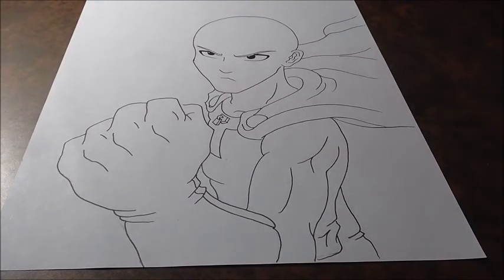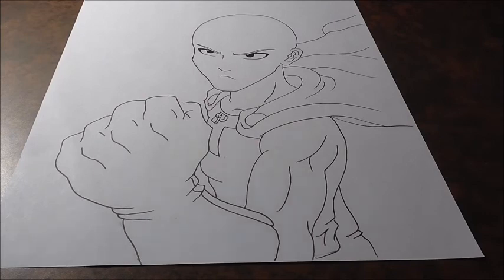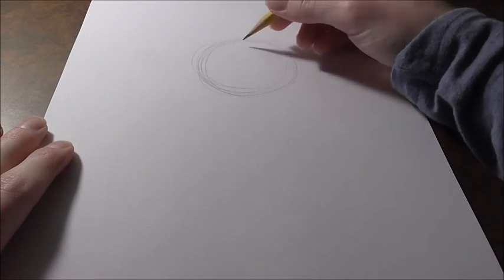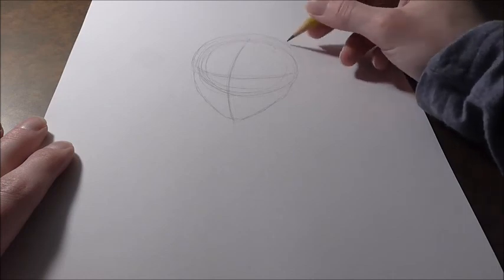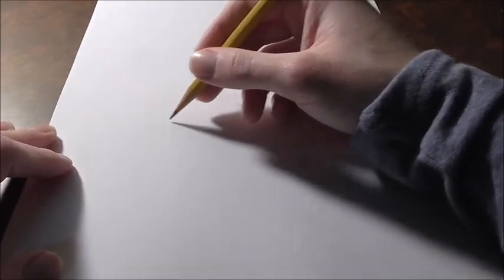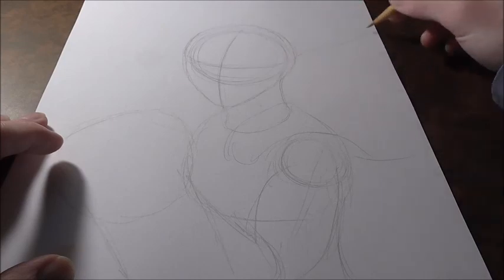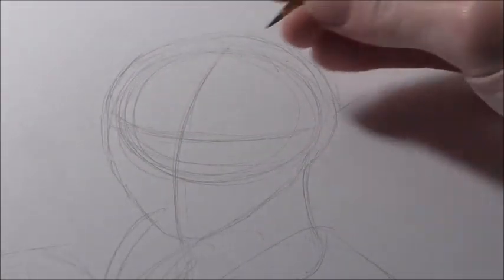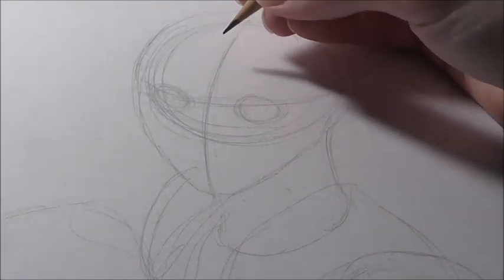How to Draw: Saitama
This video we draw Saitama from One Punch Man. Hope you all enjoy!